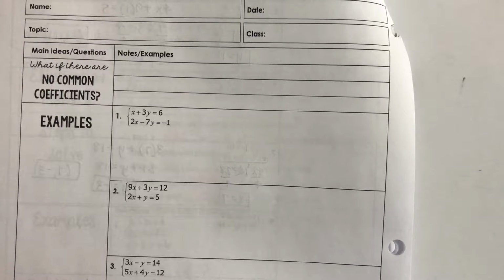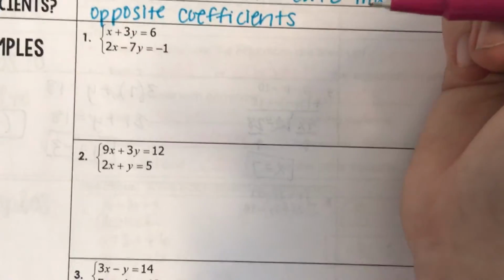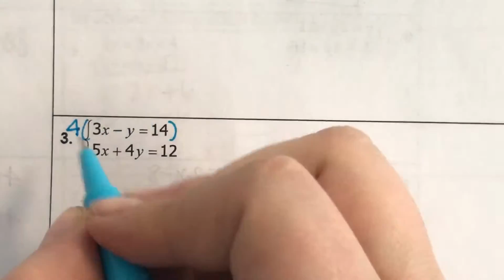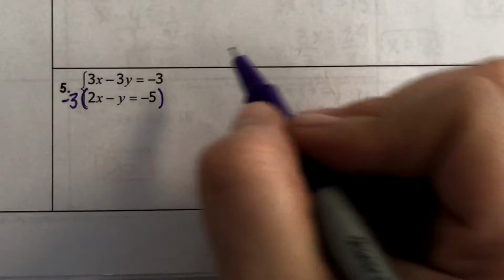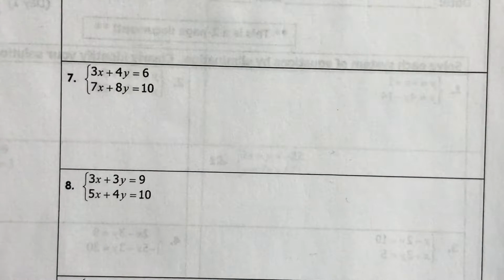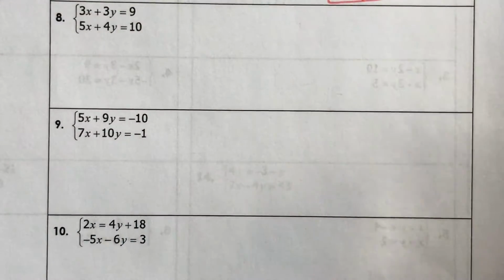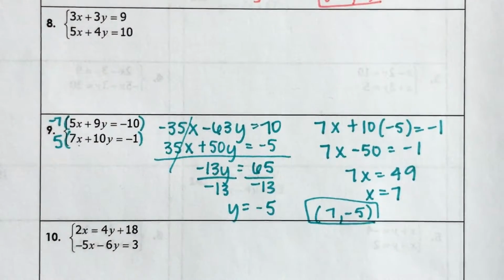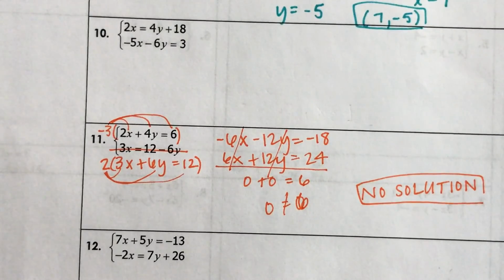Concept #3: Solving Systems by Elimination (Part 2)